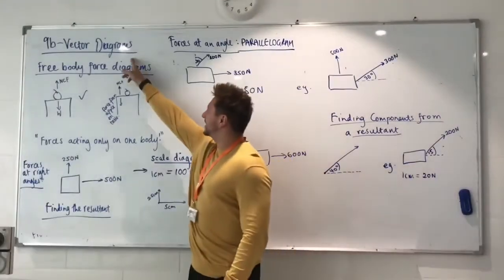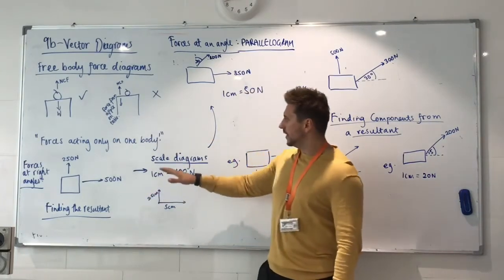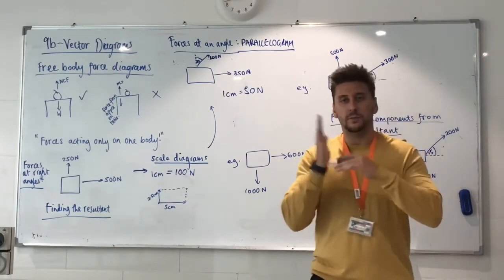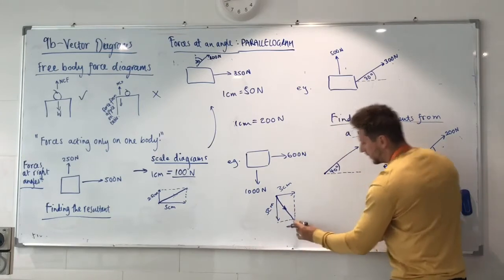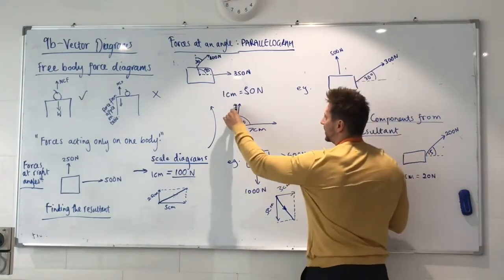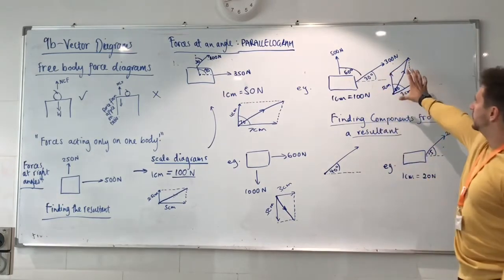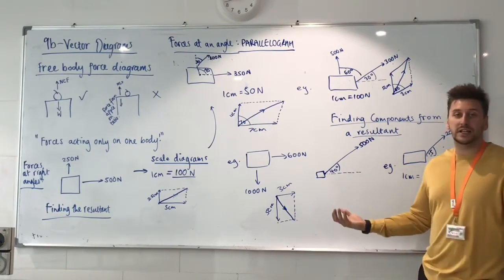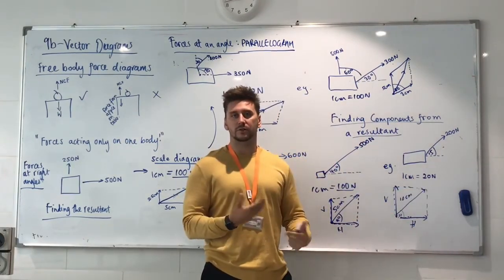GCSE PHYSICS: SP9b - Vector Diagrams